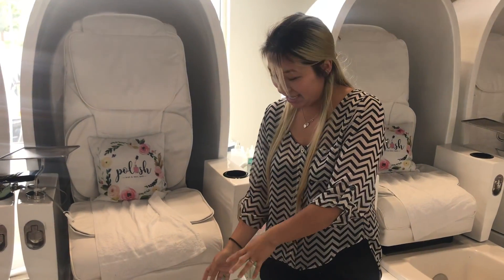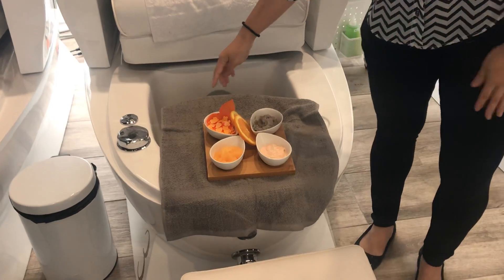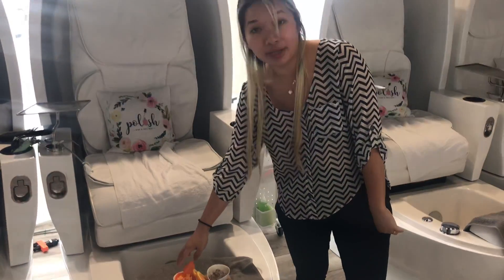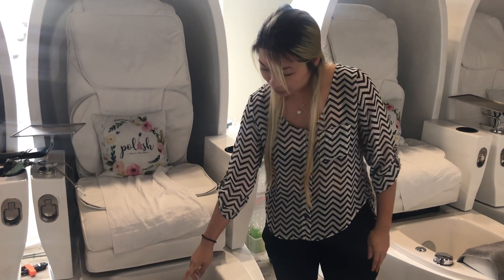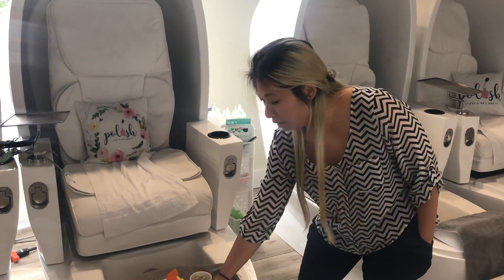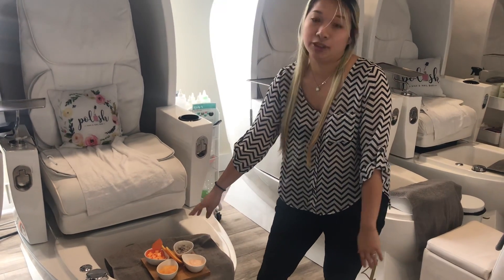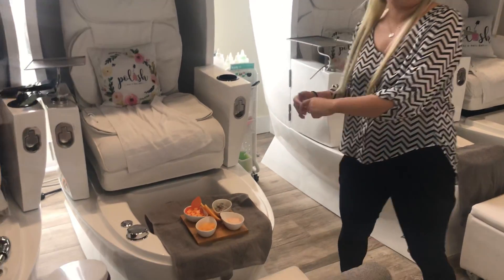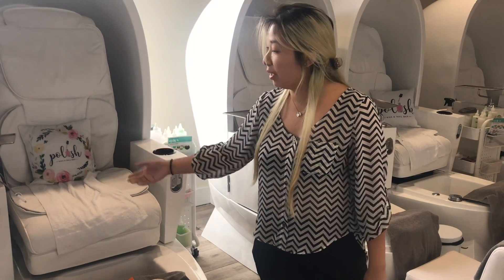Polish Wax & Nail Bar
Tiffani Nguyen explains the salon’s signature Floridian pedicure.